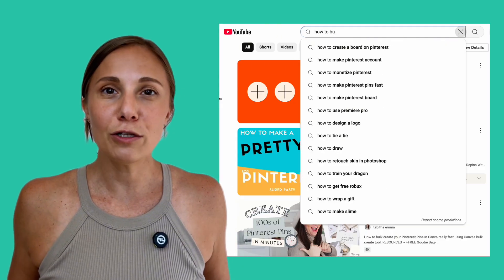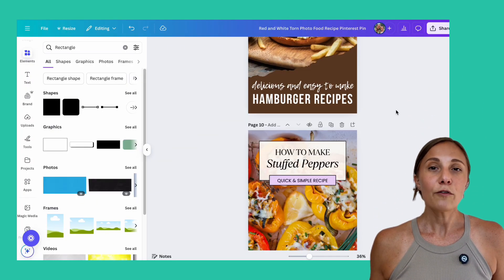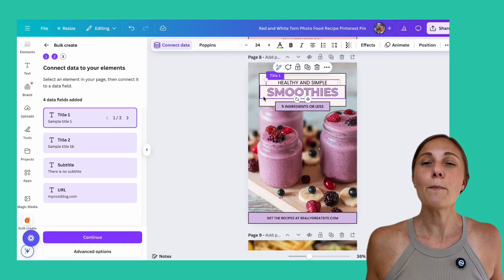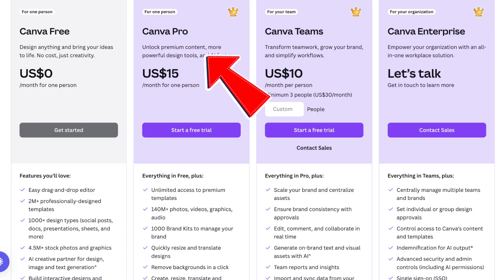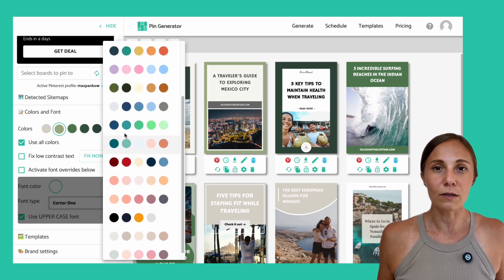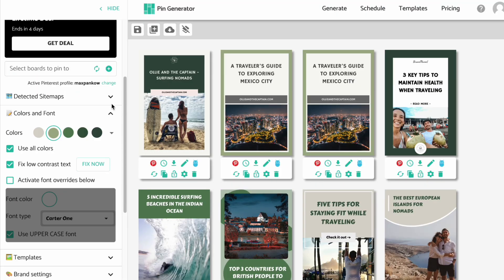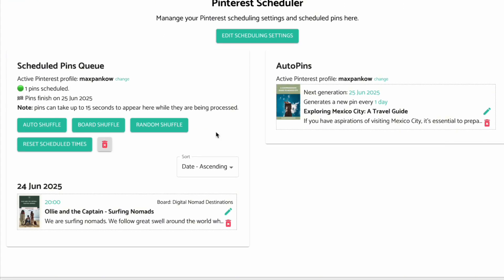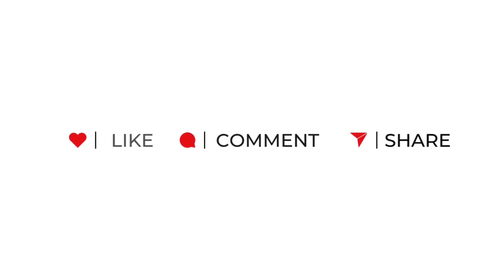🎯 Bulk Create Pinterest Pins FAST: Canva + ChatGPT vs Pin Generator (Which Is Faster?) 🤯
In this video, we’re comparing Canva Bulk Create + ChatGPT to Pin Generator, and testing which one actually lets you bulk create Pinterest pins faster.

We’ll show you how to bulk create Pinterest pins in Canva, where it slows you down, and how Pin Generator helps you make Pinterest pins fast with less manual work.

💥 Whether you’re looking for the fastest way to make Pinterest pins or want to bulk create pins in Canva using AI automation, this video is for you.

In this video, we’re covering:
🎯 Best ways to bulk create pins
🧩 How to use Canva Bulk Create and ChatGPT
⚙️ How Pin Generator skips manual setup and maps content automatically
🧠 Which tool is faster for AI-powered Pinterest workflows
🛠️ How to customize templates, rewrite text, and publish pins
📈 Which one helped us make more pins in less time

So, what is Pin Generator?

Pin Generator is a Pinterest tool that helps you automatically create, schedule, and publish pins. Just drop in your website link and it pulls your titles, images, and descriptions to make optimized pins in seconds.

Create 100 pins in minutes - it’s the fastest way to make Pinterest pins in 2025!

⏱️Timestamps⏱️

00:00 – Want to make Pinterest pins faster?
00:15 – Intro: Canva Bulk Create + ChatGPT vs Pin Generator
00:47 – Why Canva Bulk Create is trending
01:22 – Canva Bulk Create walkthrough
03:00 – Canva: pros and cons
03:20 – Introducing an alternative: Pin Generator
04:42 – Pin Generator: pros and cons
04:54 – Pin Generator built-in AI features
05:33 – Pin Generator built-in smart scheduling
05:45 – Pin Generator automatic pin creation (Create AutoPin)
06:02 – Final thoughts + free trial